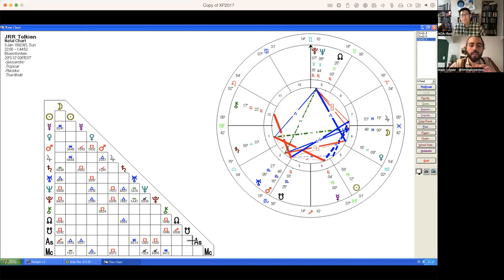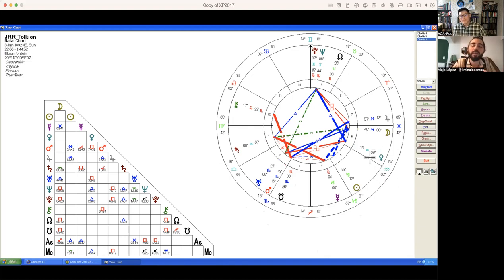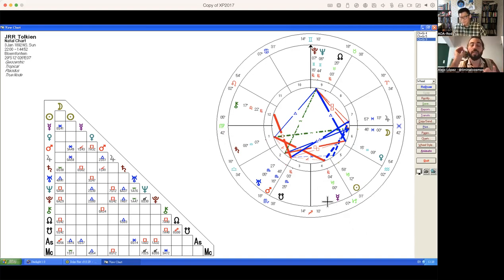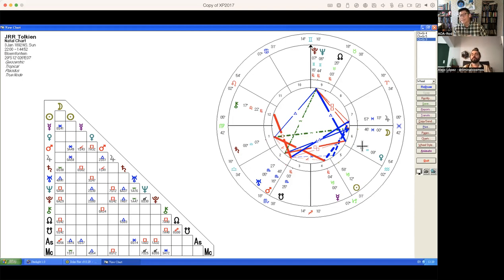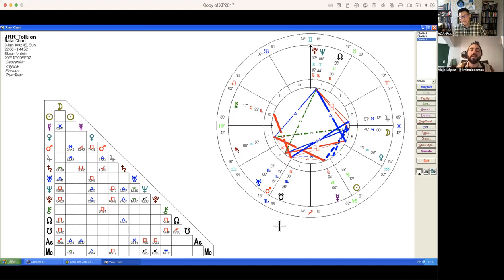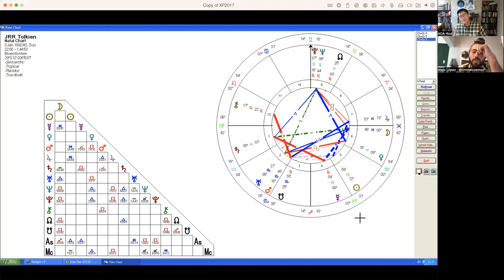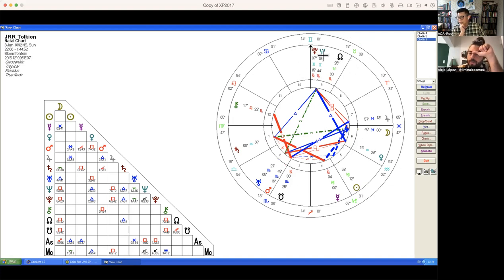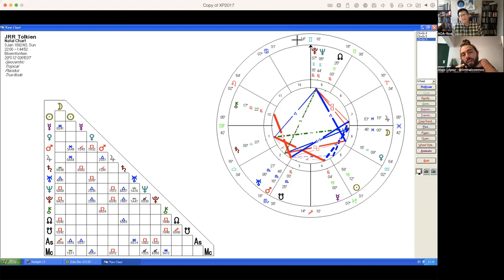10 Minutes Astrology : House Ruler and Chart Ruler I ( Chart analysis and integration ) S2 E21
After understanding all the symbols and important parts of the chart, we can finally move on to some advanced skills, most importantly chart analysis and integration. Today we are going to talk about what house rulers are and how to find them.
What is your 2nd house ruler? What sign and house is it/they in? Does this describe your relationship with money, value and resources?
If you have any questions or need help, please leave a message here and we will try to help.

By the way I would like to share a even here with beginner, there is a series astrology workshop in London this summer host by Kim Farley and Carole Taylor, they are both great astrologers and teachers, there are 3 workshops this summer
Framework for Life: the Four Angles
1st July 2023, 11am-5pm
The Inner Alchemy of Sun and Moon
22nd July 2023, 11am-5pm
Interpreting the Whole Chart
12th August 2023, 11am-5pm

Cost: £75 per day workshop (£200 if you book for all three together). Payment must be made in advance via credit or debit card, or bank transfer. A simple vegan/vegetarian lunch and tea/coffee is included.